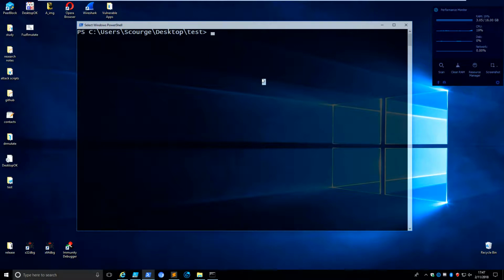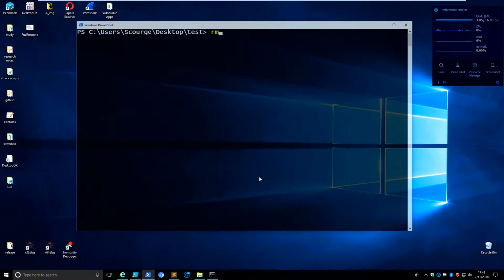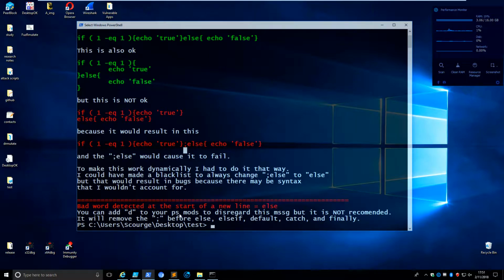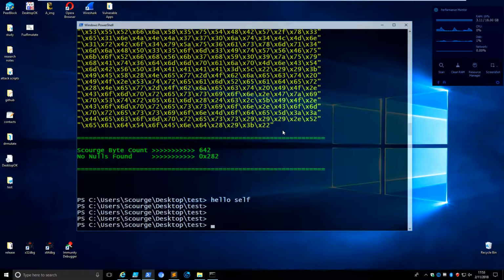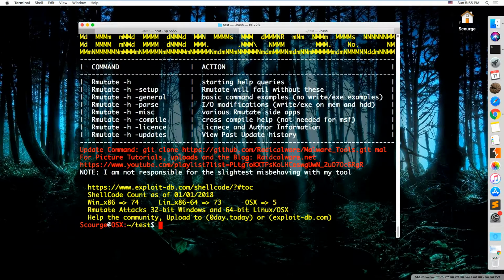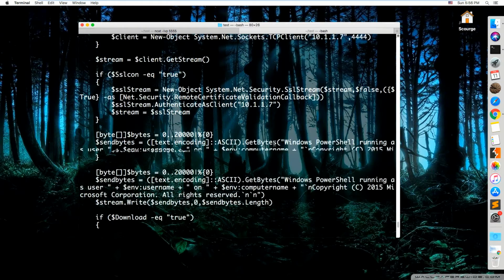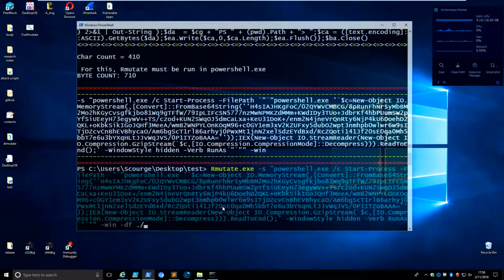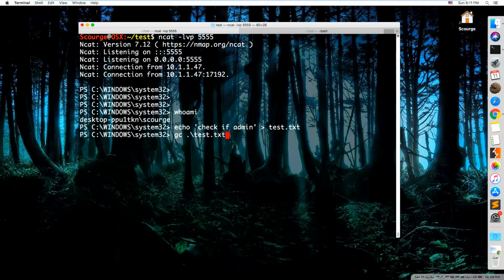Rmutate vid 2-1: Develop write to mem and execute shellcode for Windows from Raidcalware.net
Rmutate part2: Windows Shellcode Development

Mixes by HH Solid Beats